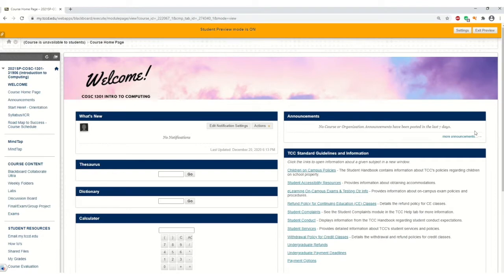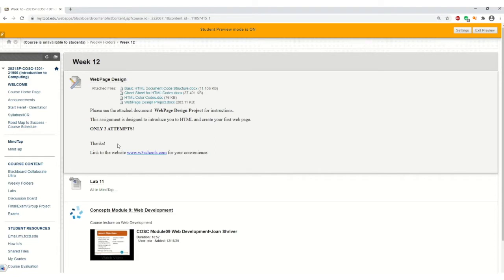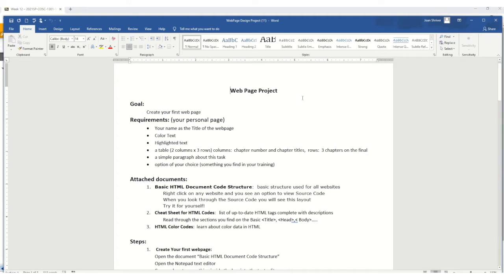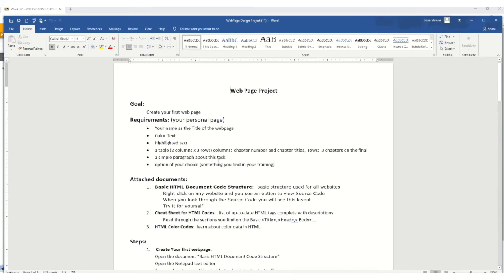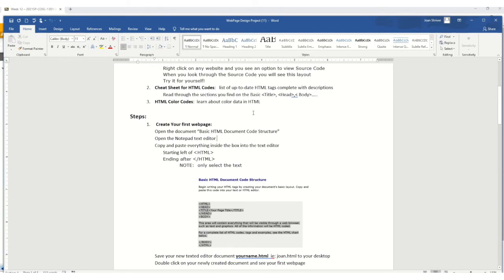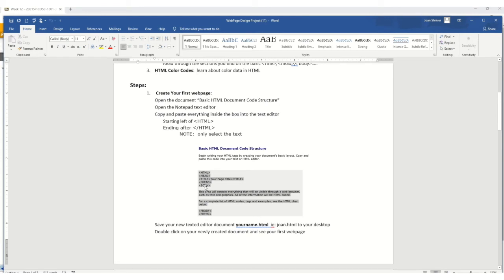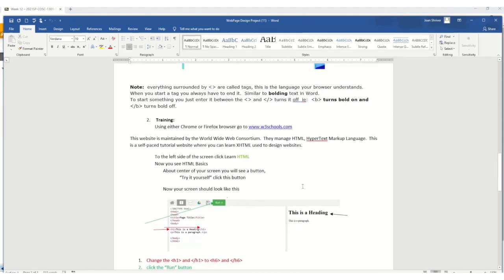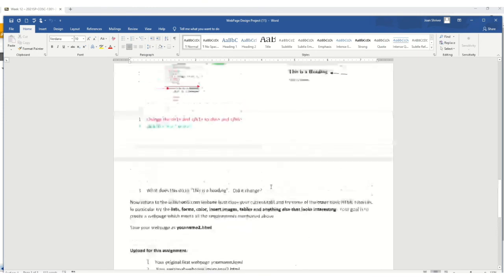COSC – Web Design Project•Joan Shriver